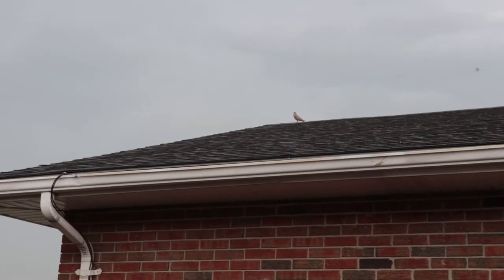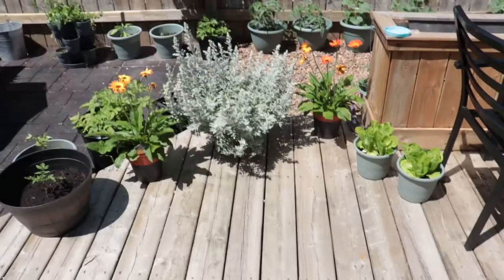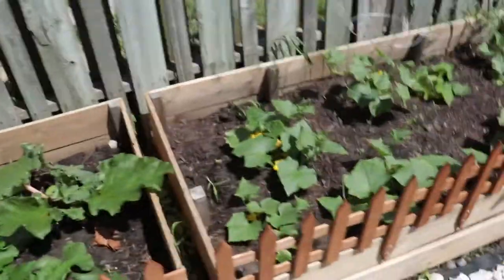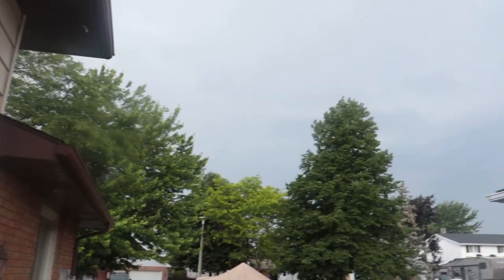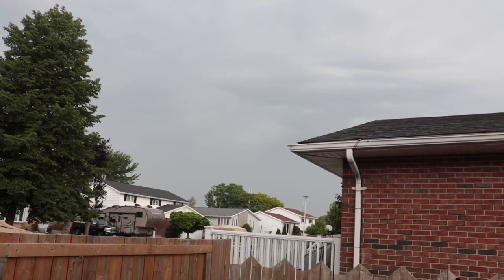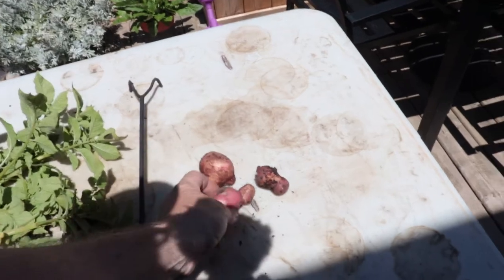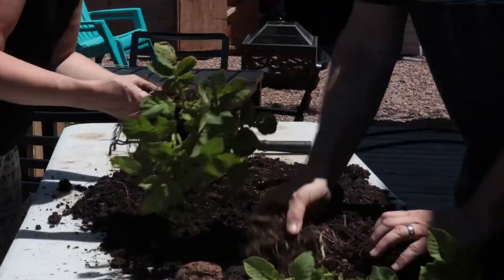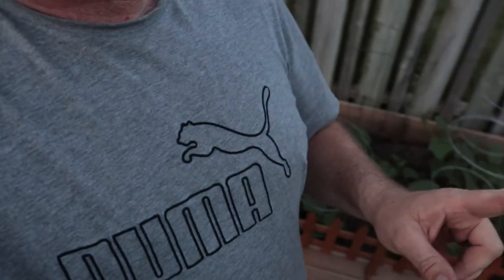HARVESTING POTATOES & the storm that wasn't.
Today's video was all over the place. We started out expecting one thing and ended of with another, but we did harvest some potatoes, enjoy.

Send Mail To:
Larry Johnson